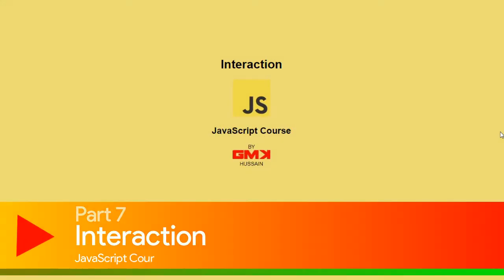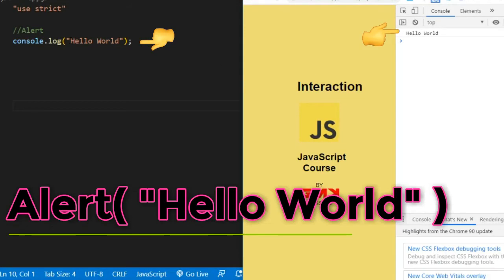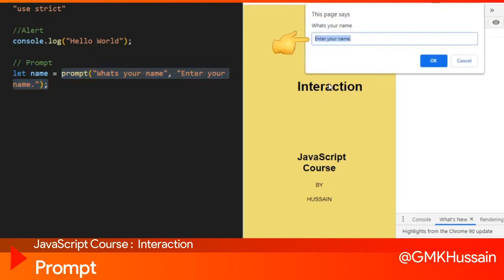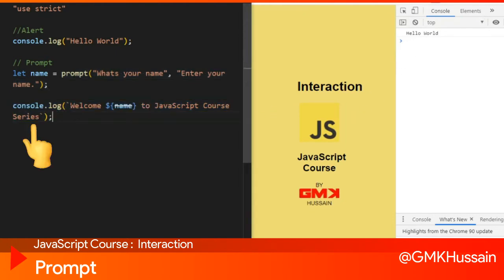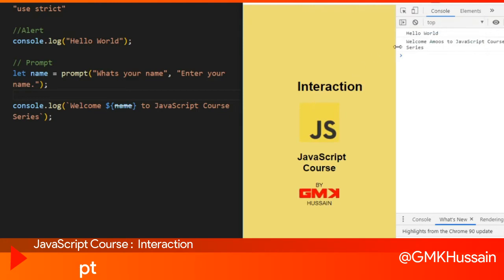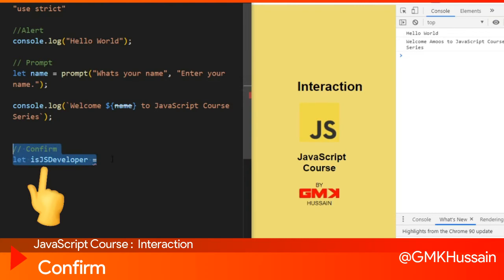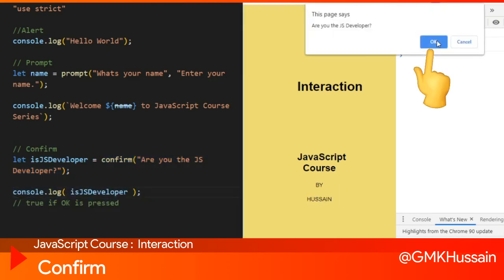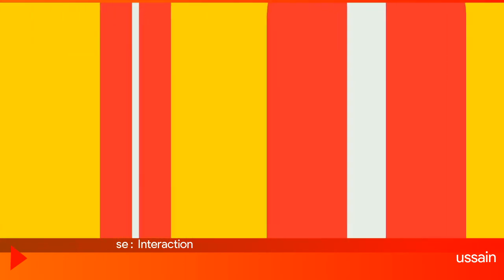JSC #7 🟡 Interaction - alert, confirm, and prompt dialogs with JavaScript crash course 2022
This video we will learn, how to use inbuilt alert prompt and confirm dialog boxes to increase user interactivity with your web app.

Browsers have built-in dialogs for alert, confirm, and prompt. These three methods create modal dialog controls